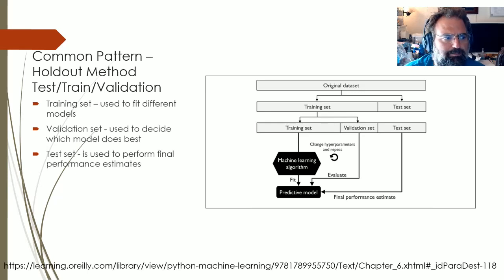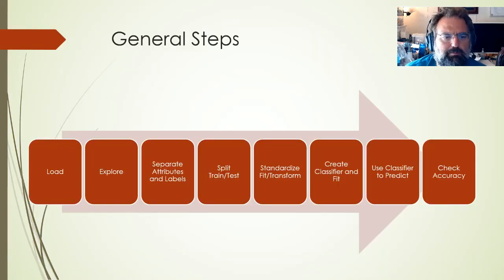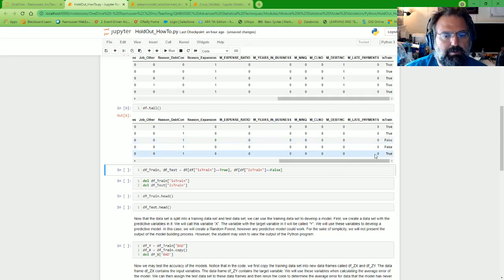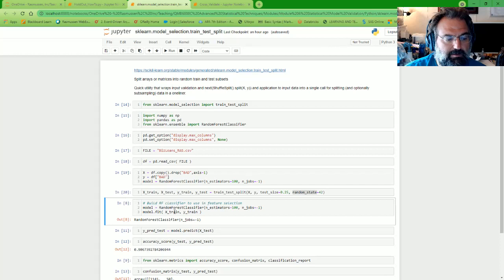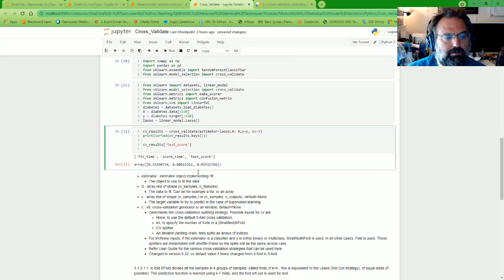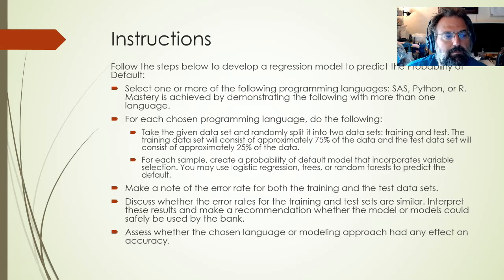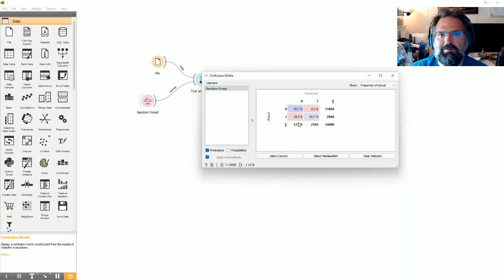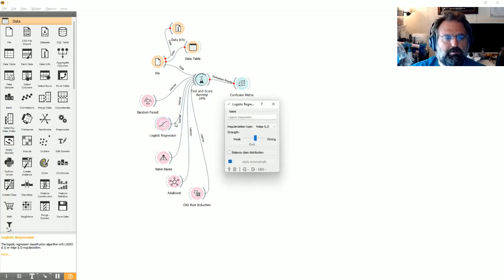Advanced Statistical Techniques Module 6